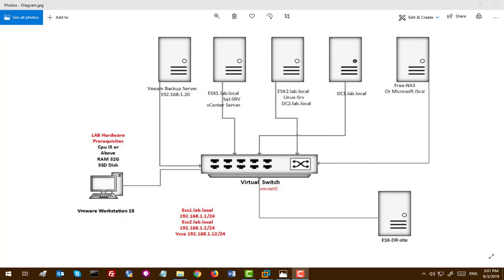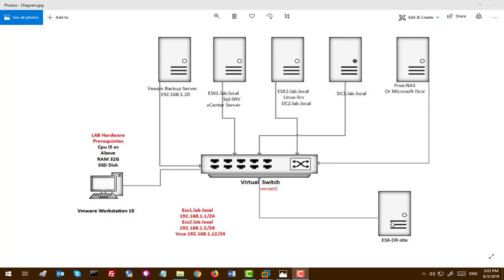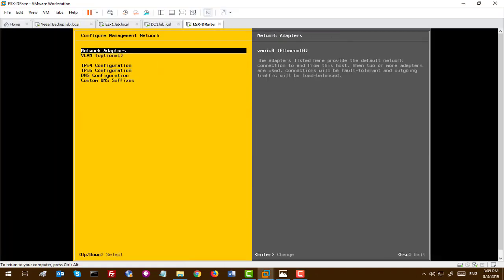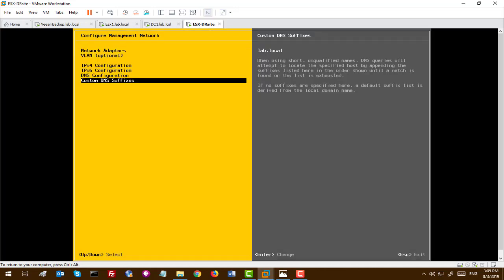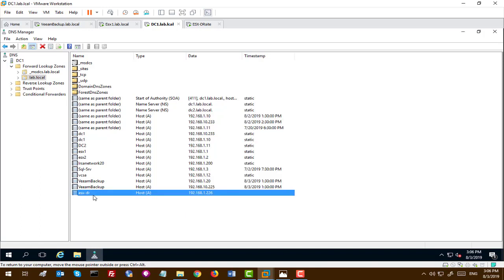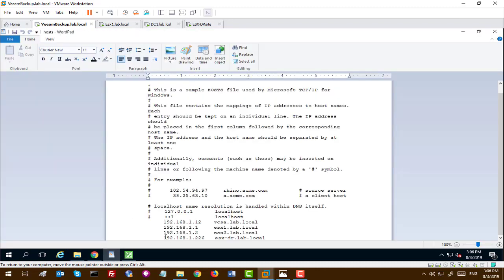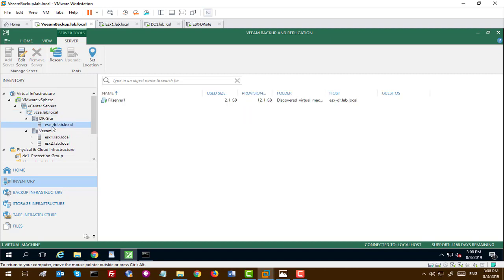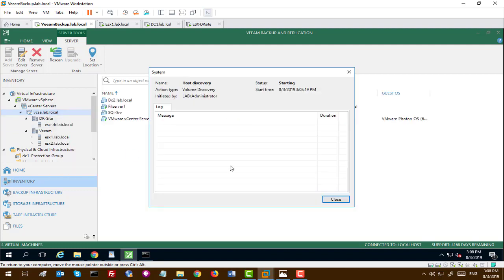Preparing LAB for Replication job